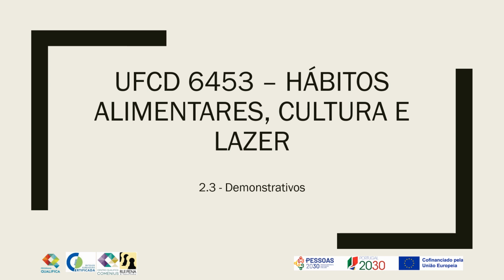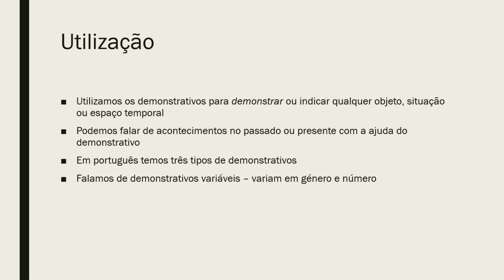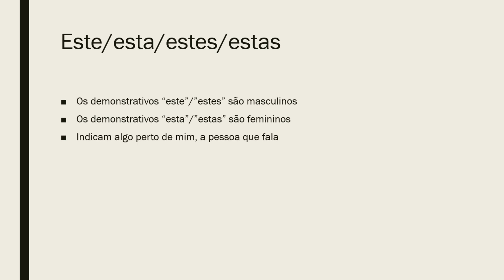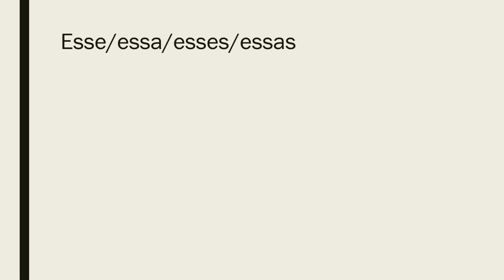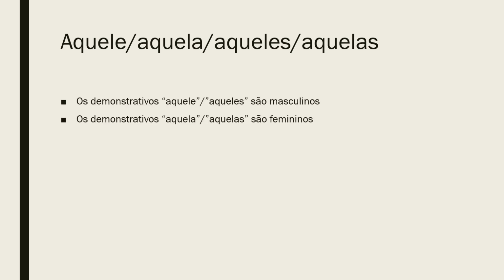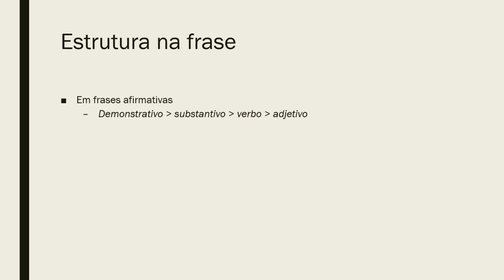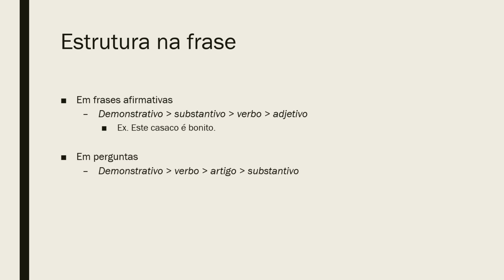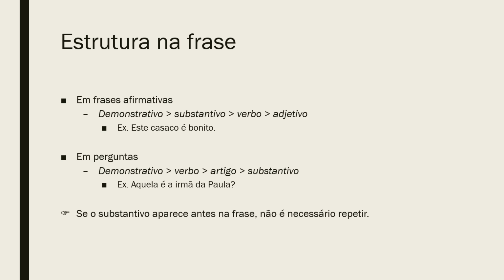2 3 Demonstrativos